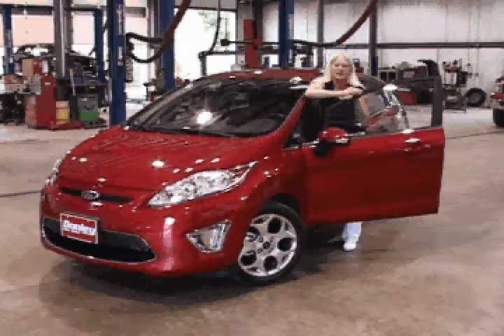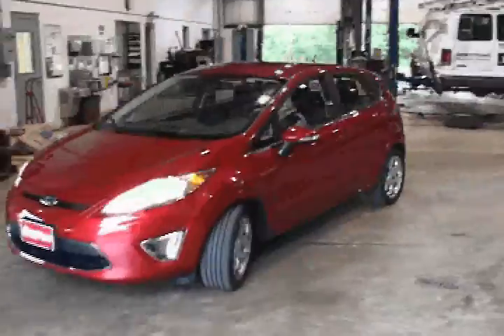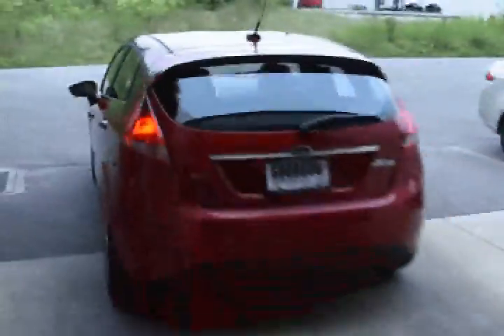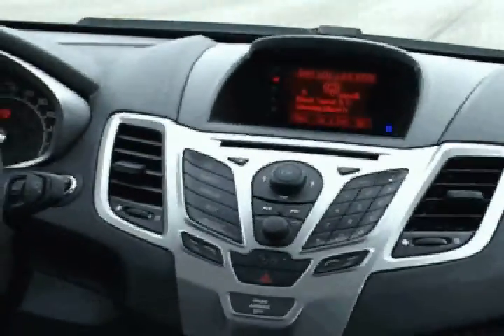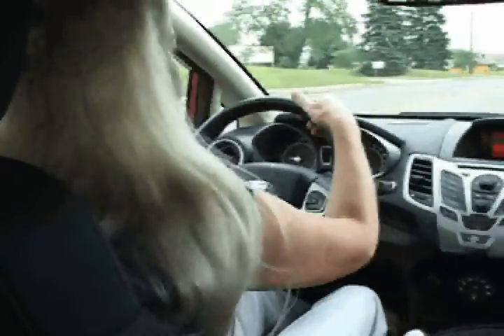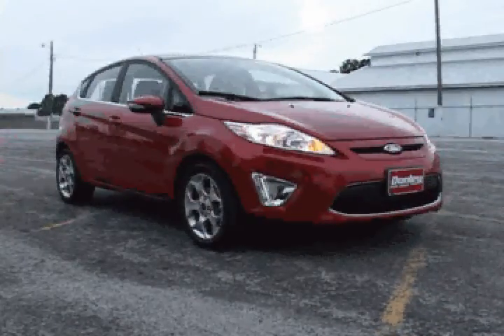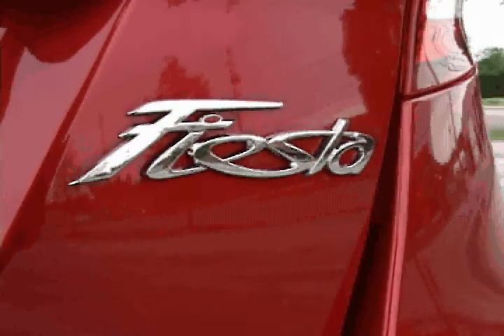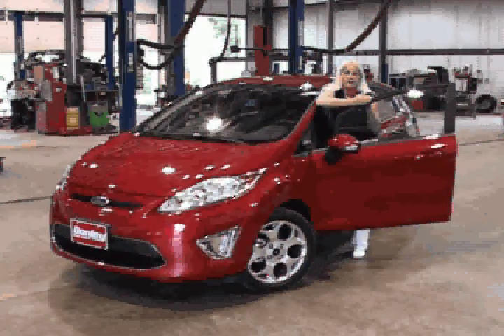Donley Ford Customer Testimonial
I love my 2011 Ford Fiesta - Beth Conrad